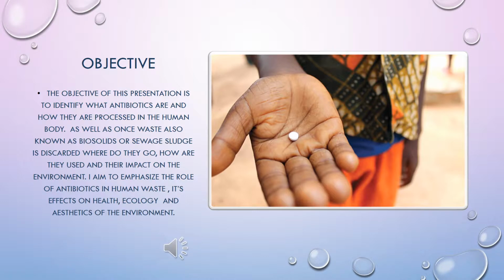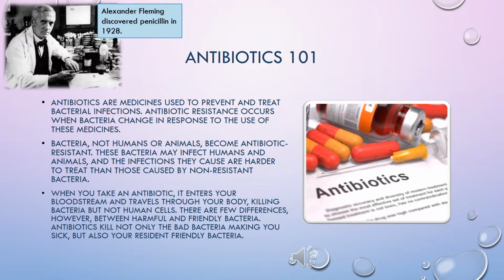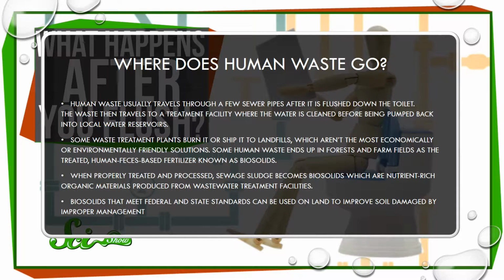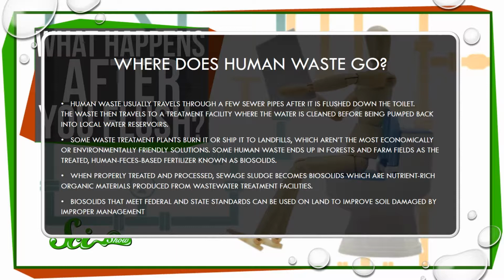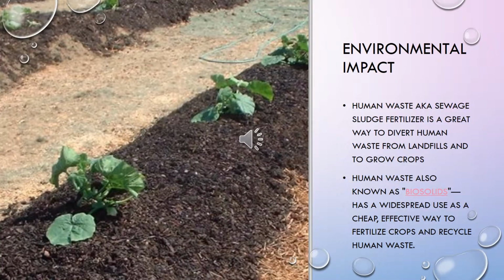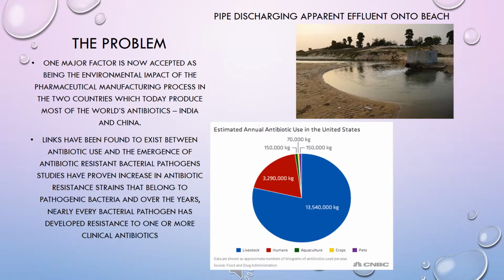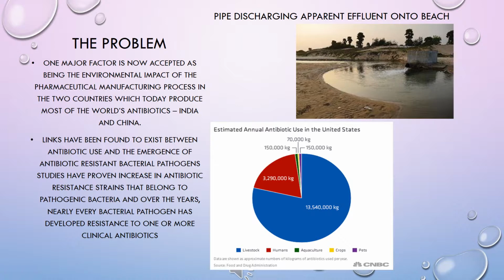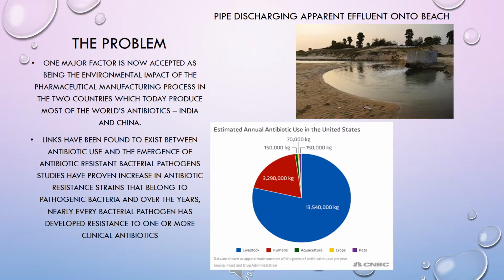Antibiotics in human waste